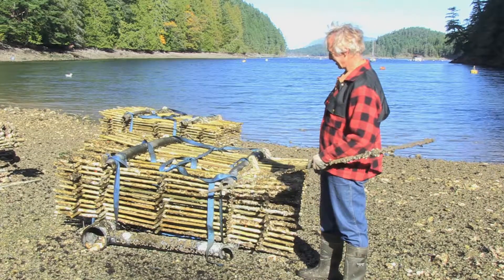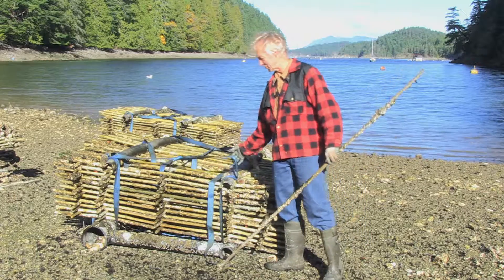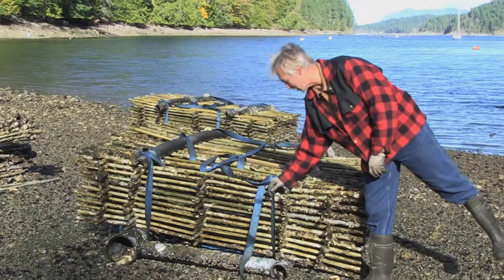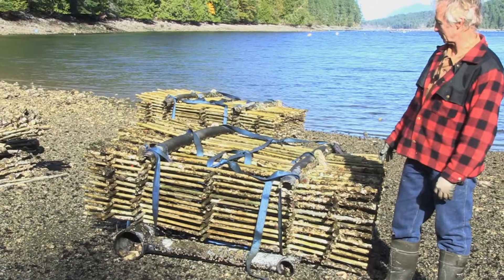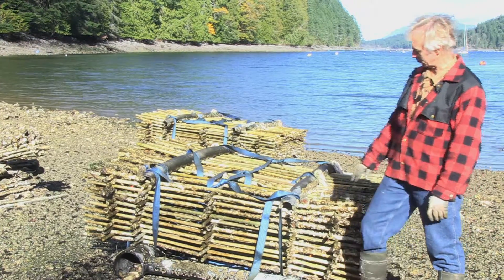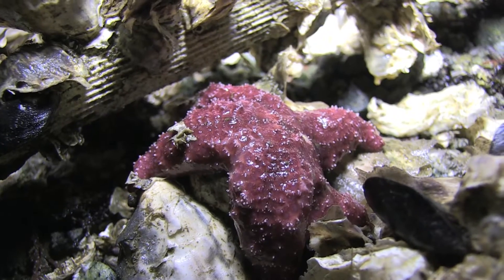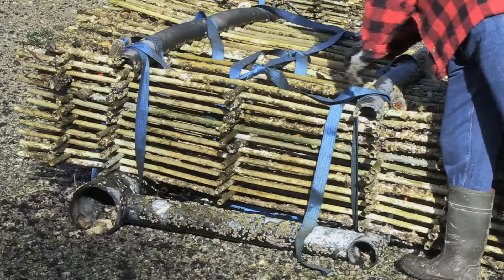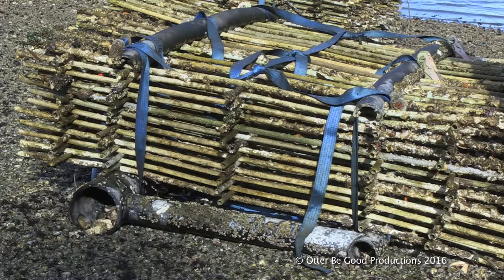Video4 Recycled Material Ecofriendly